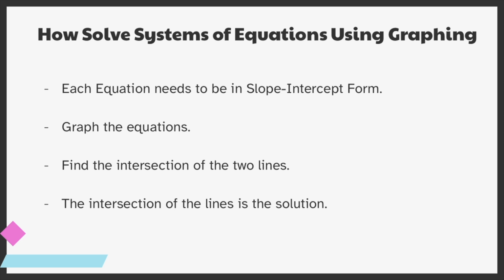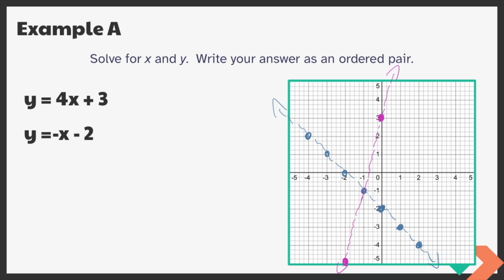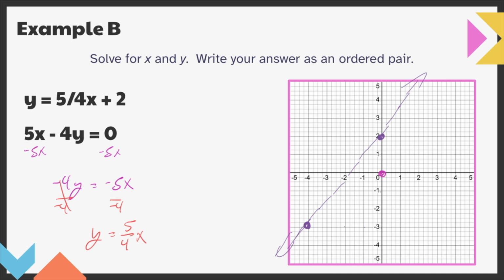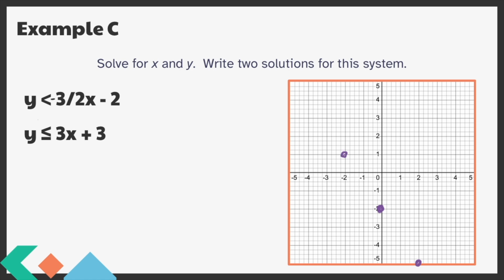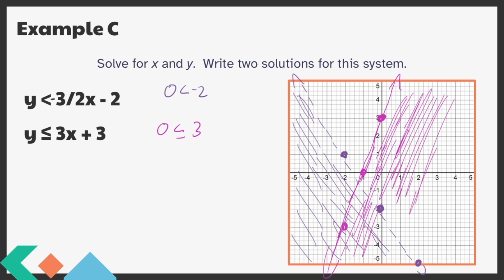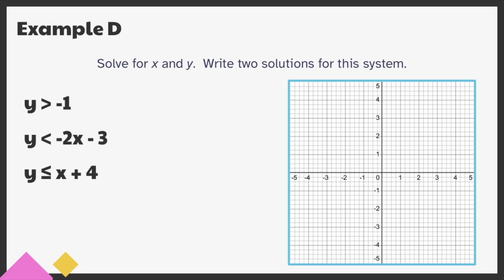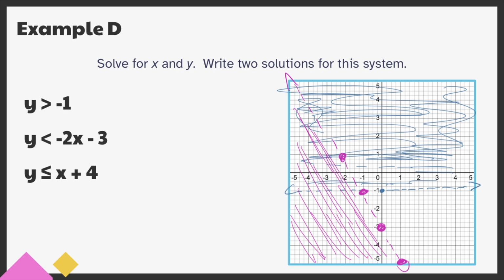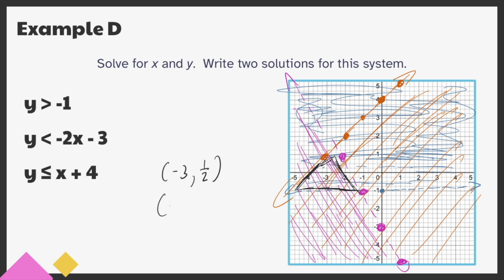Graphing Systems of Equations & Inequalities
In this video we learn how to solve systems of equations & inequalities using graphs.